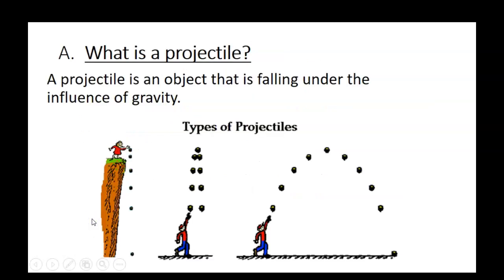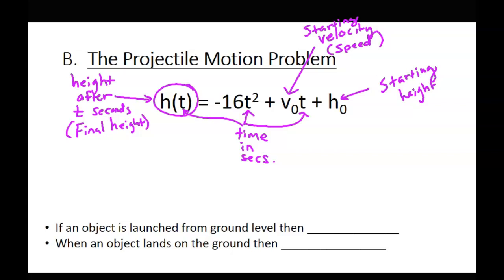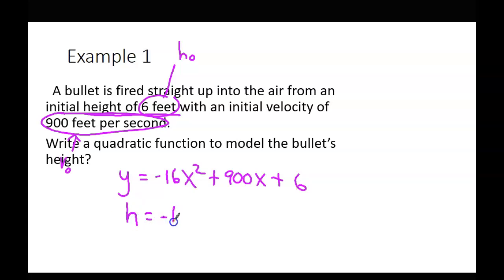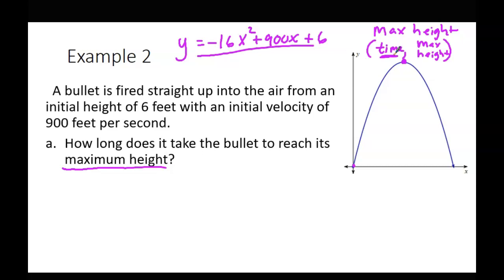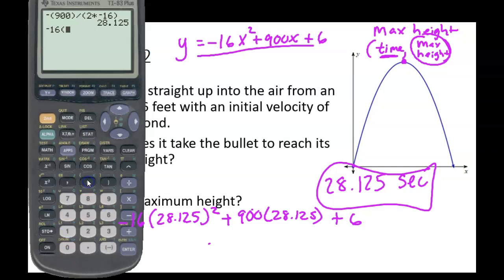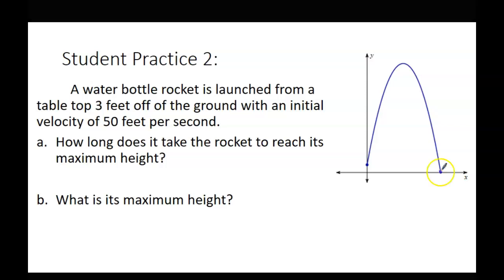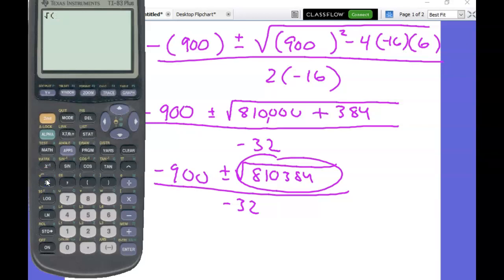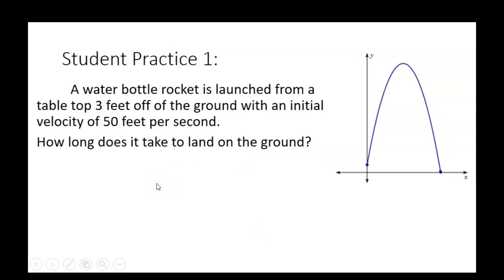Alg 2 Lesson 4.5